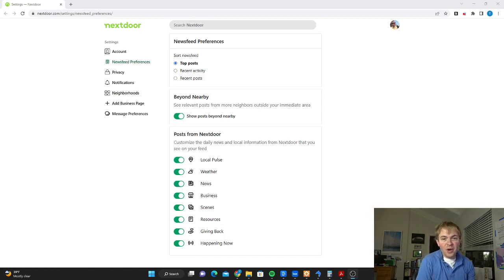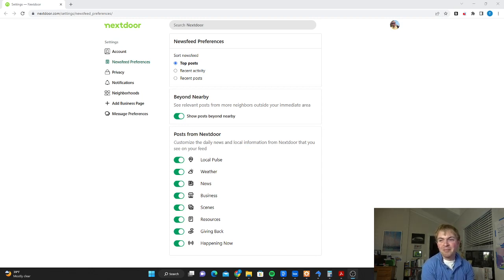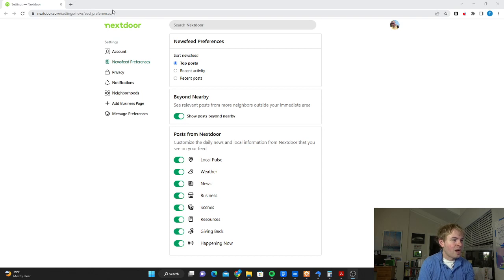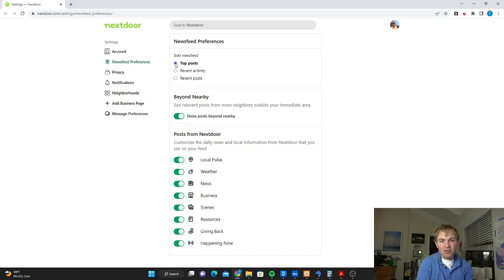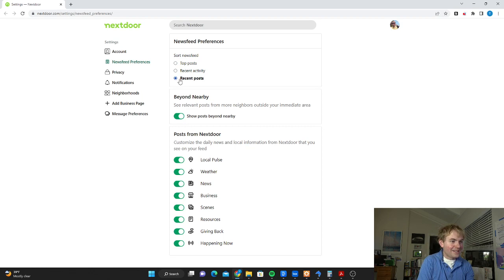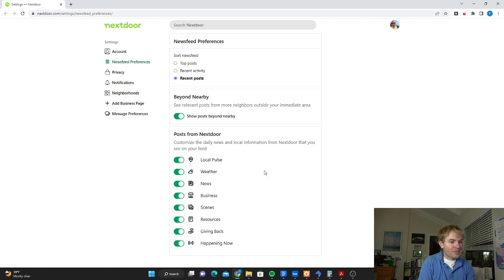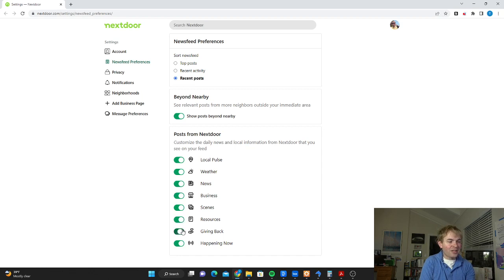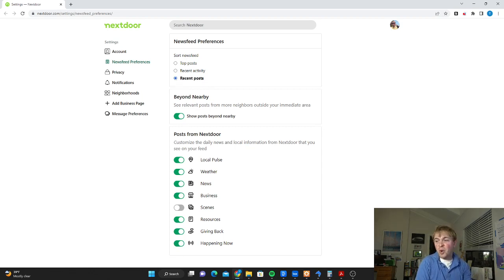How do I get Nextdoor to show most recent posts?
I walk you through the process of configuring Nextdoor to show your most recent posts first, so you're not seeing important posts days later.